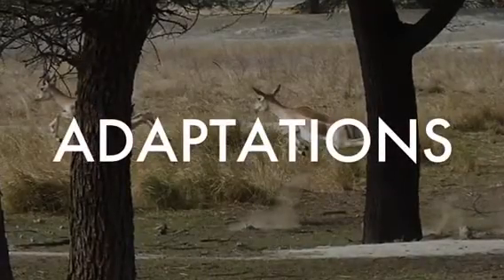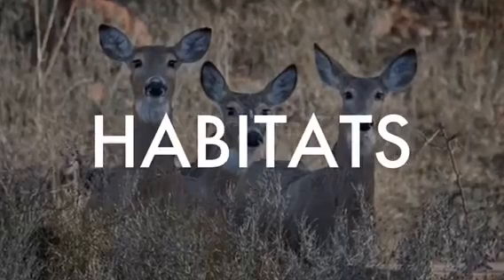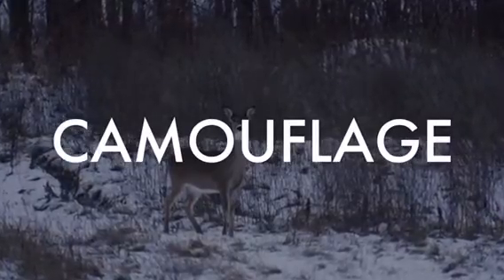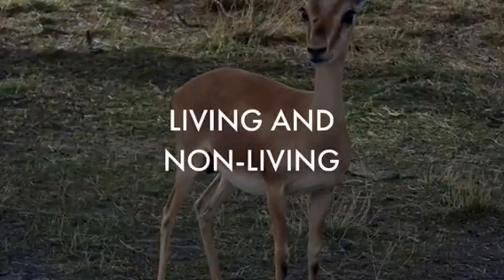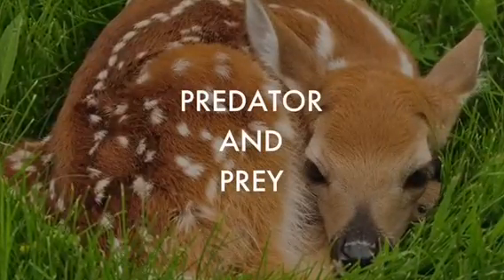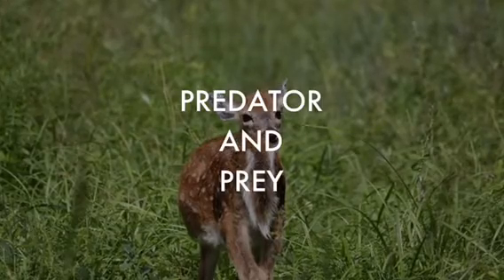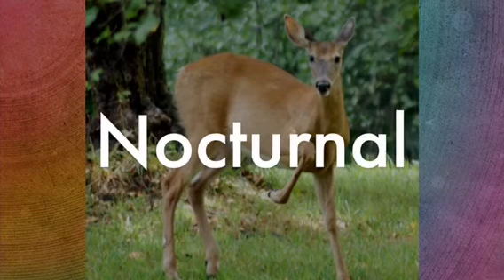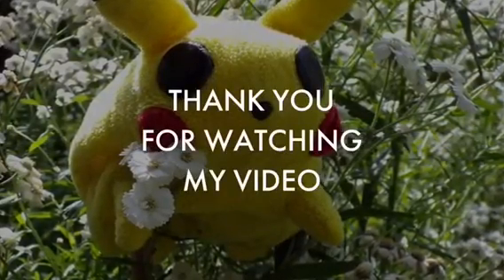White-tailed deer by: Nico